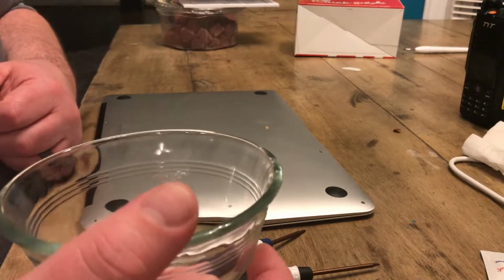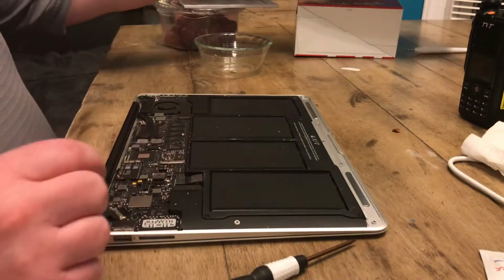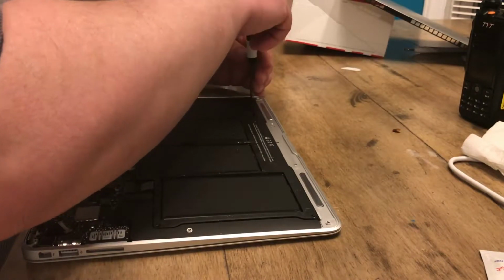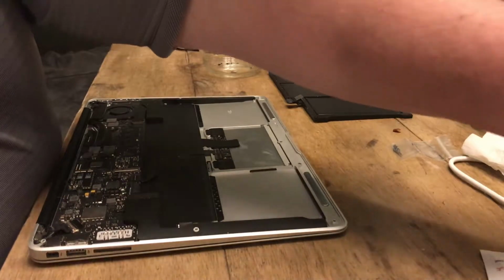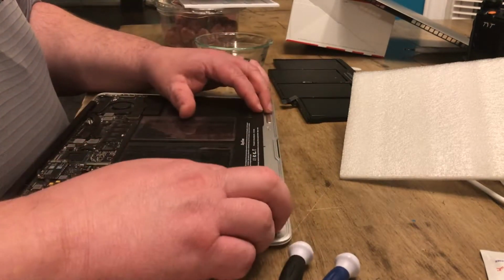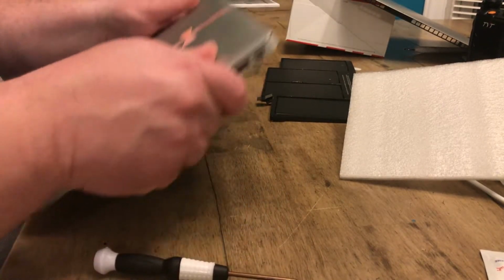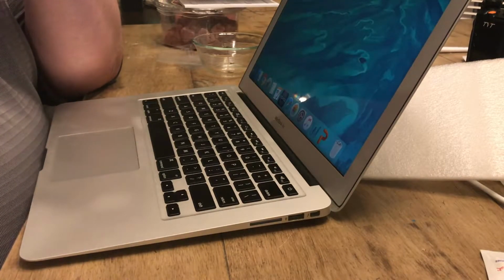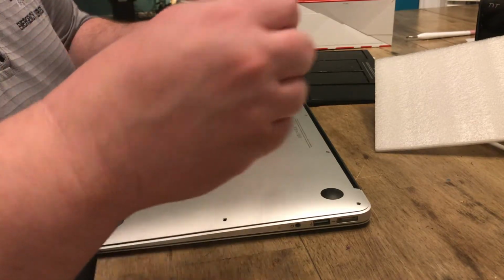Macbook Air Battery Replacement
Replacing the battery on Macbook Air Mid-2012